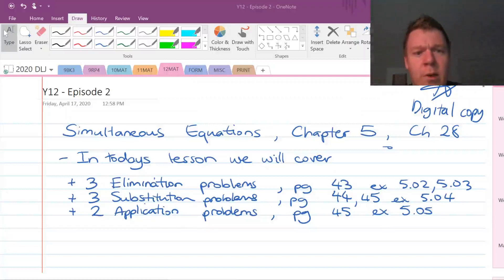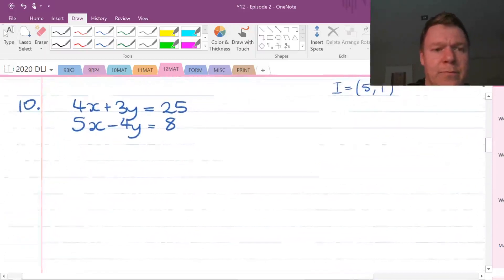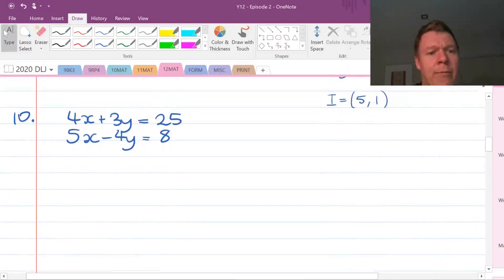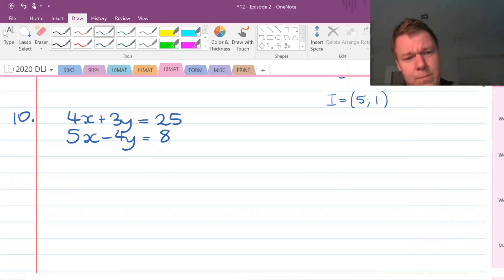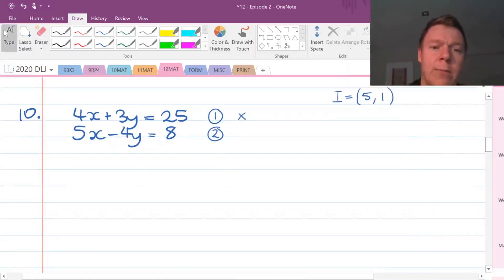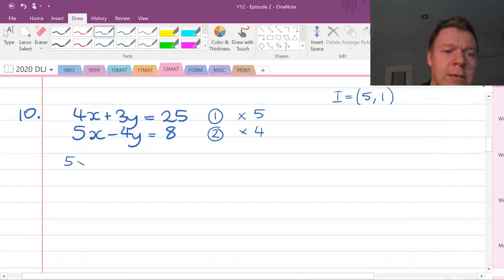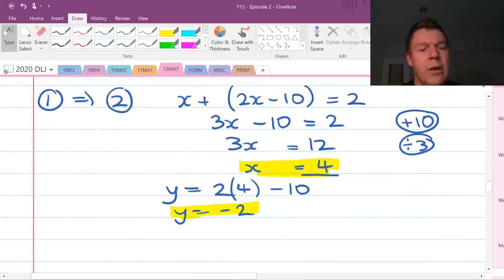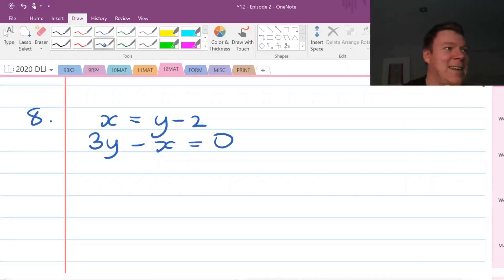Math in the Bubble- Y12 Episode 2 Simultaneous equations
This is the recording of the twitch stream on the 17th of April.